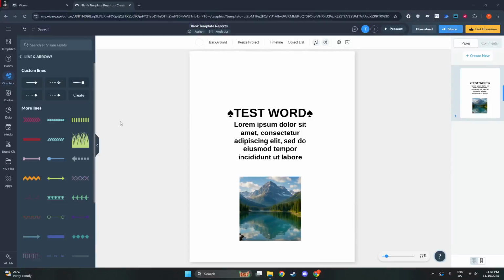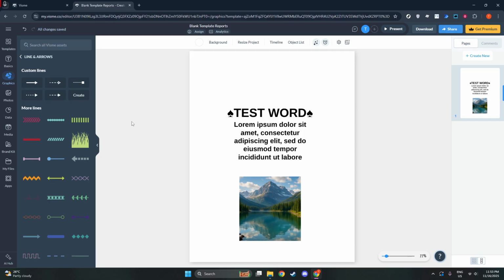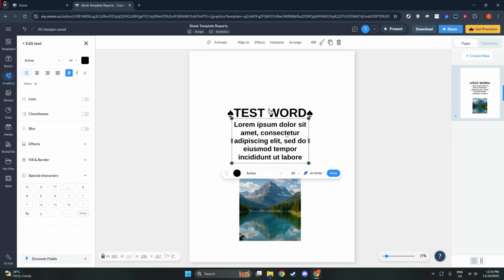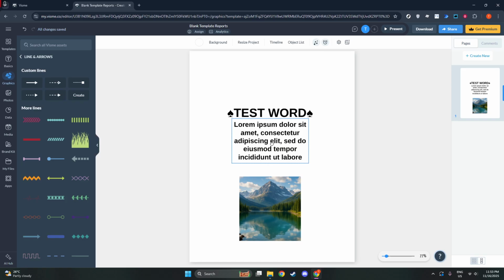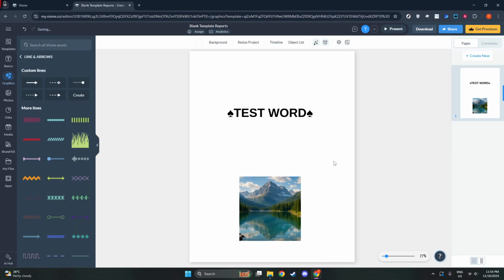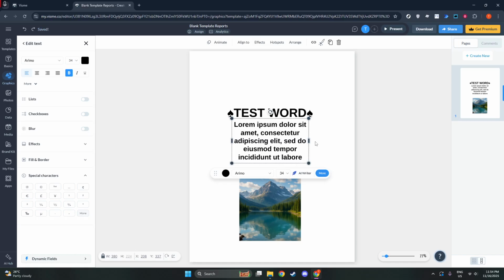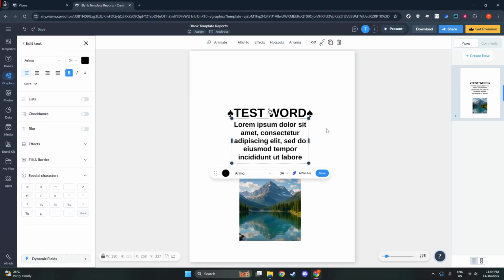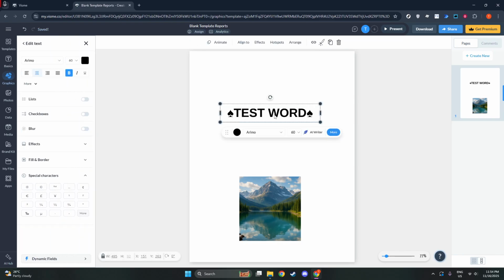How to Delete Text on Visme [2026 Guide]